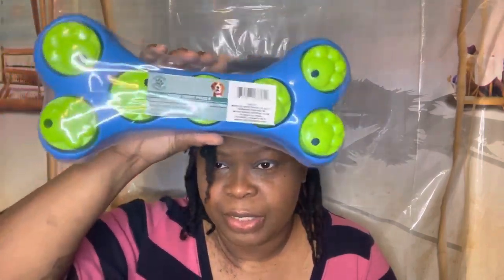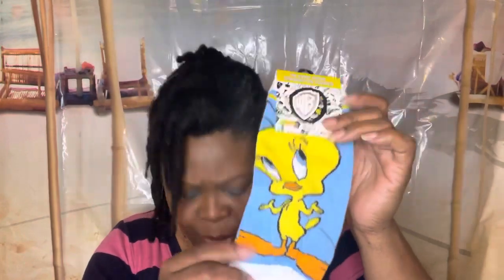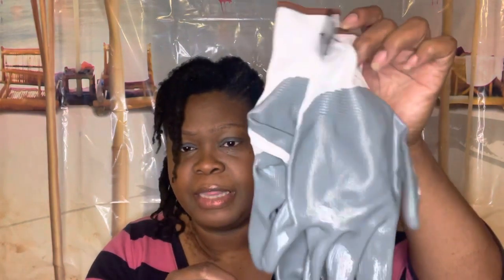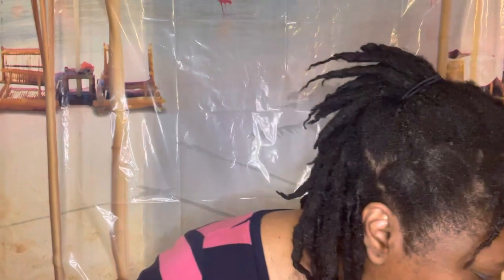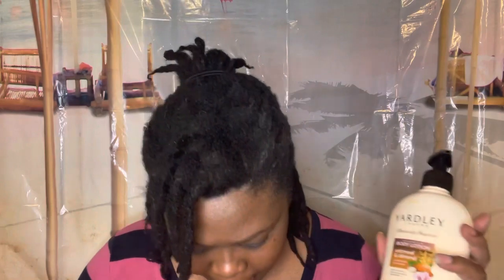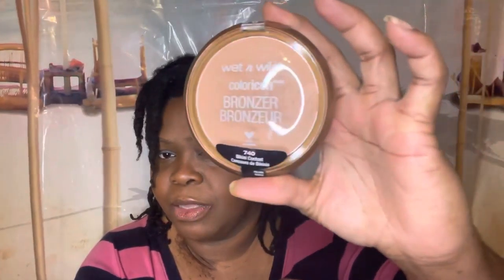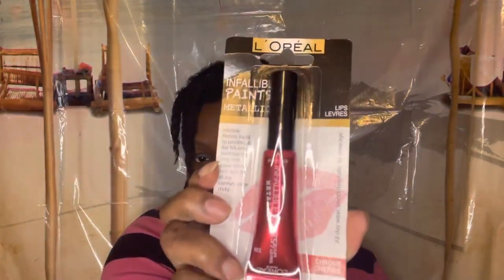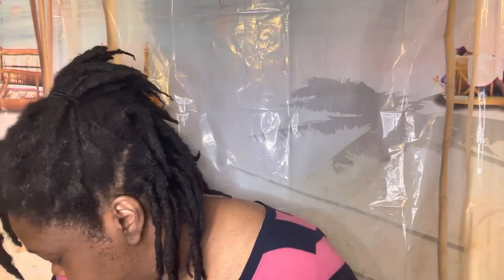Large Dollar Tree Haul!!! New Finds!!! Yardley lotion, Hard Candy make-up and more.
Thank you for being a subscriber and if you aren’t one please consider joining the Diva Zebra family!!!💚💚